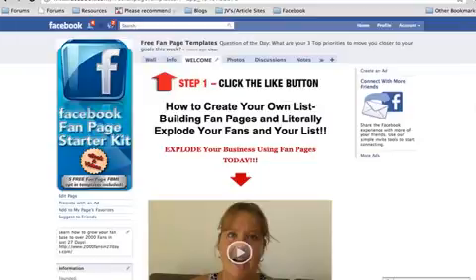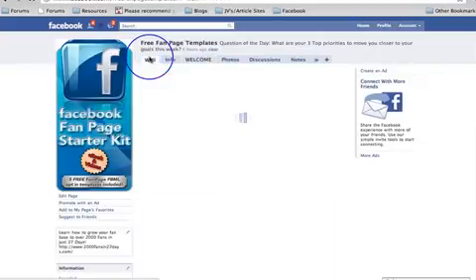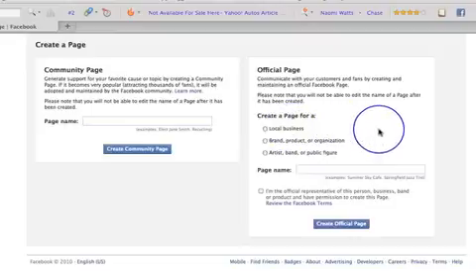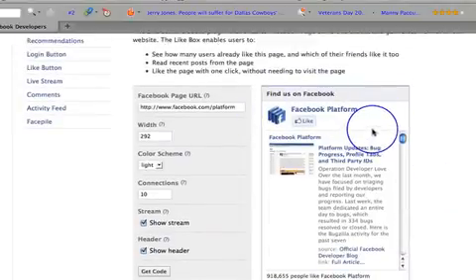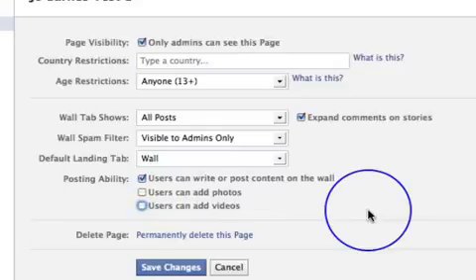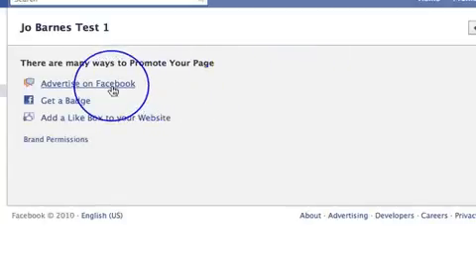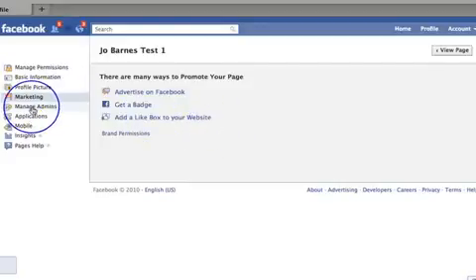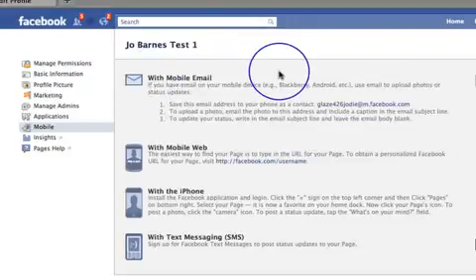Create a Facebook Fan Page -- FREE Video Series (Video 1).mp4